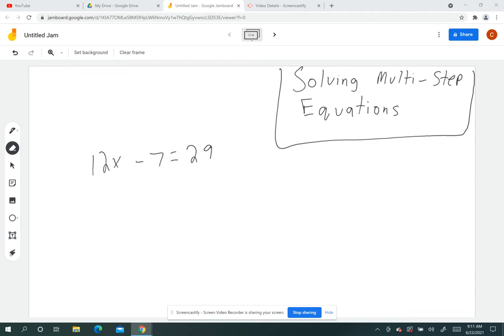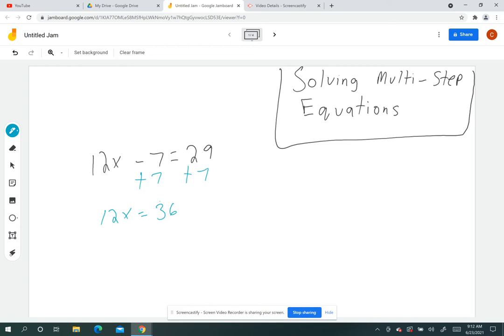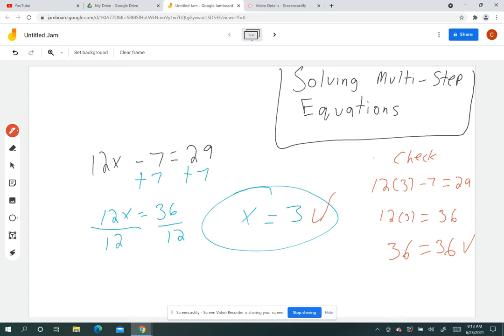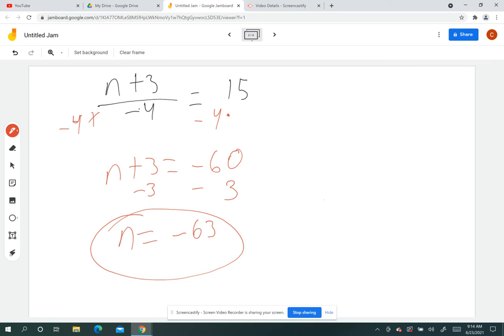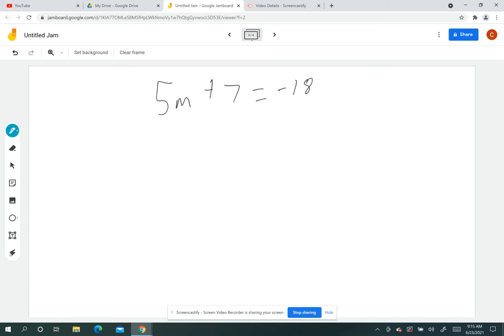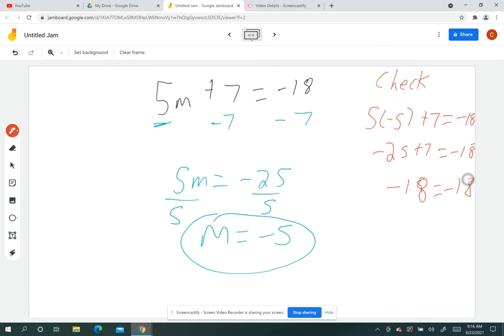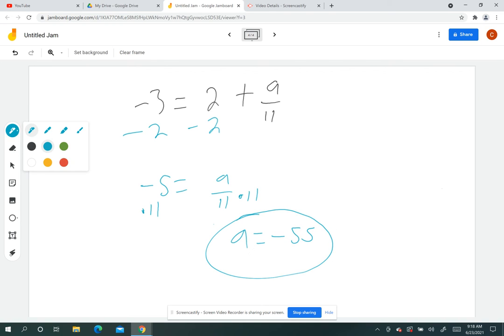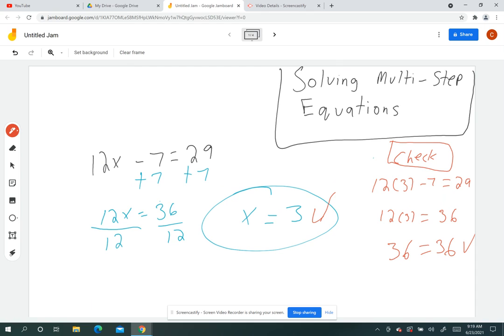Solving Multi-Step Equations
Description on youtube vids

Learn how to quickly and easily solve multi-step equations.